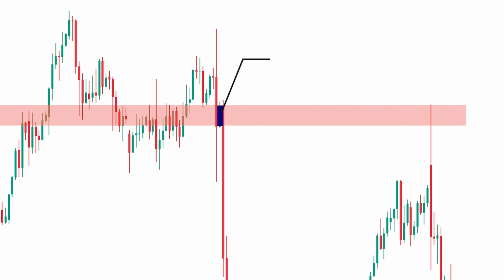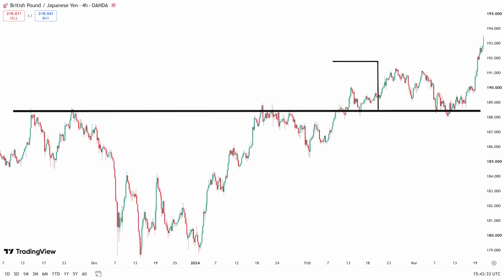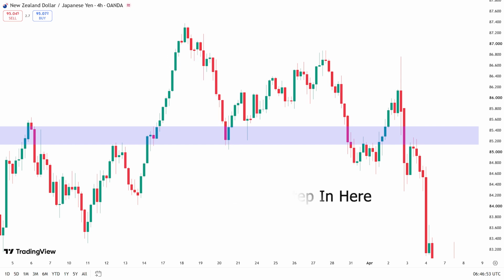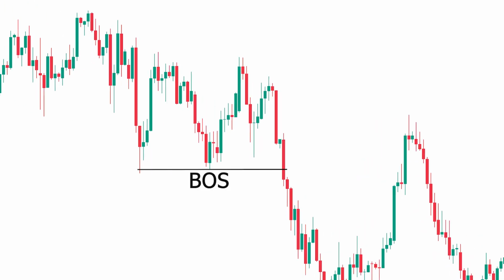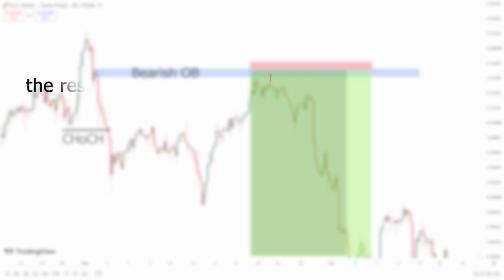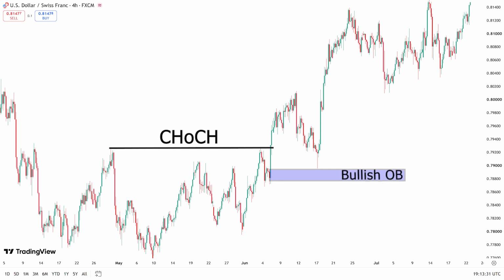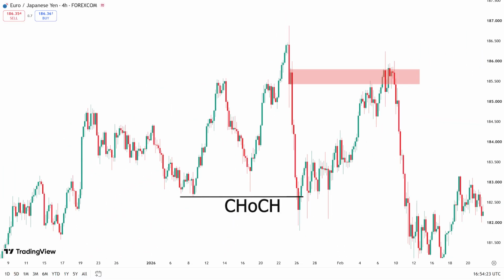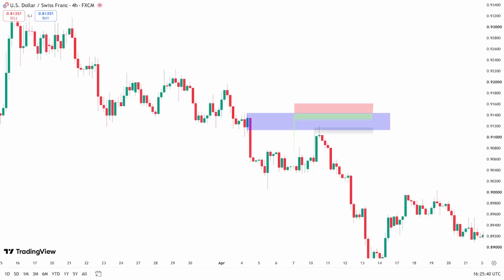How to Identify High-Probability Flip Zones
If you've been trading every Support and Resistance Flip you see, you're probably falling into the same trap as most retail traders.

In this video, you'll learn the critical difference between traditional Support & Resistance Flips and institutional Demand-to-Supply / Supply-to-Demand Flips used in Smart Money Concepts (SMC).

We'll cover:
• What a Flip Zone really is
• Support & Resistance Flip explained
• Demand-to-Supply and Supply-to-Demand Flip explained
• Why institutional Flip Zones have a higher probability
• The 3 rules that validate a high-quality Flip Zone
• The 3 biggest mistakes traders make when trading Flip Zones
• How to avoid fakeouts and liquidity traps
• How to improve your risk-to-reward using institutional order flow

Whether you trade Forex, Crypto, Indices, or Stocks, understanding institutional Flip Zones can completely change the way you read price action and market structure.

💬 Question:
Which Flip strategy are you currently using?
Comment "FLIP" below—I read every comment.